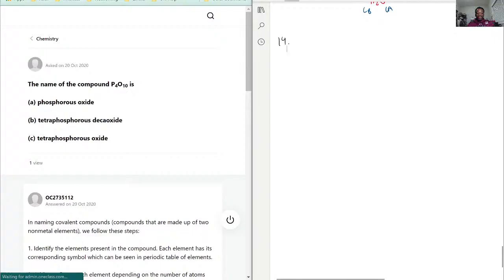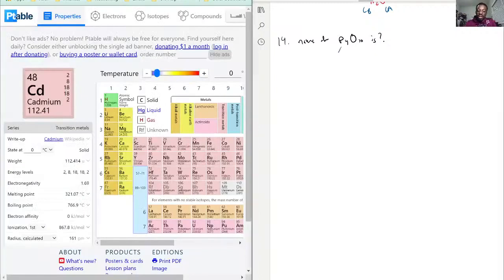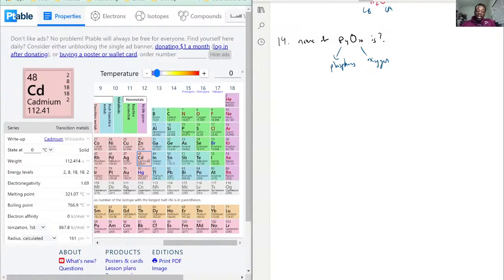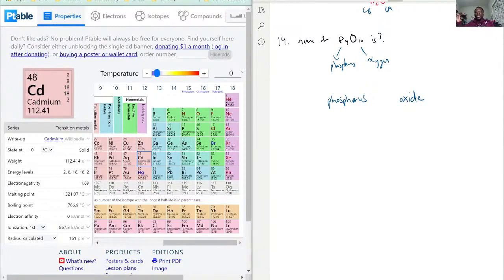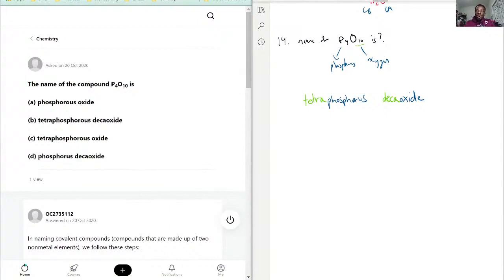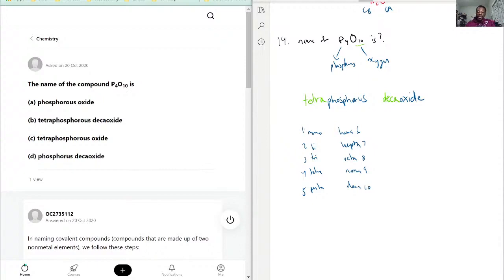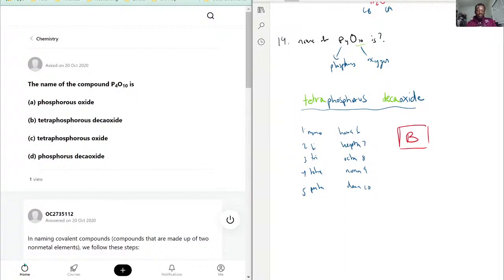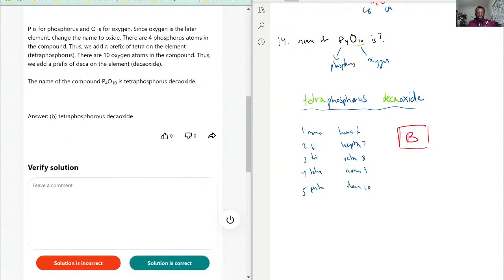The name of the compound P4O10 is a phosphorous oxide b tetraphosphorous decaoxide c tetraphos